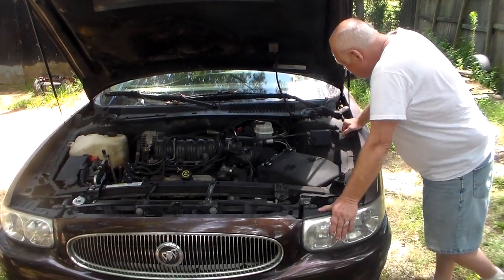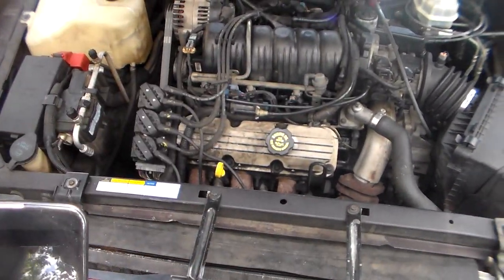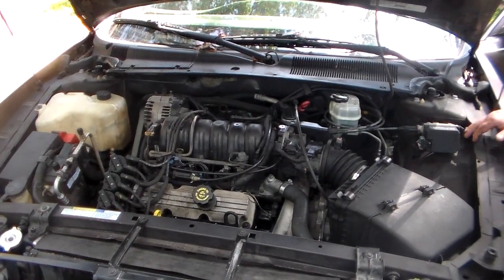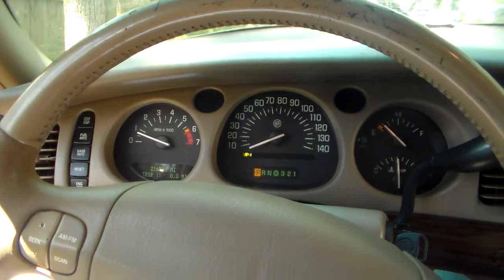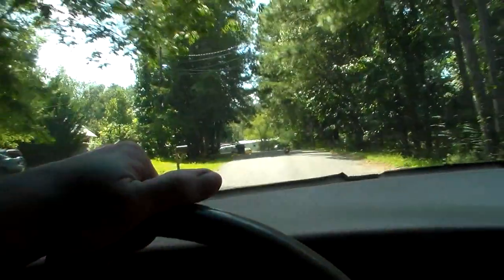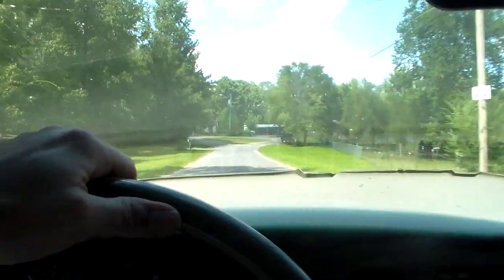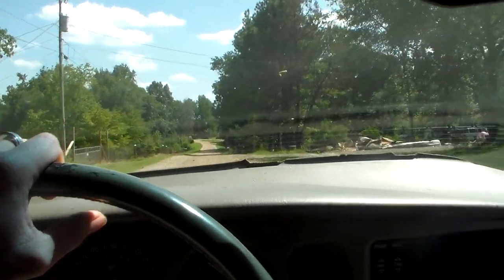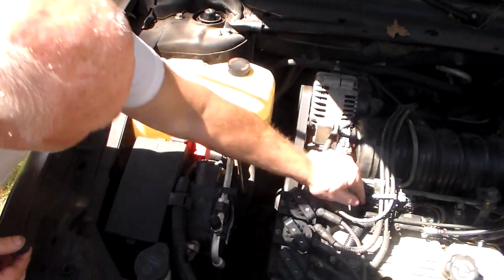Chasing a phantom in a 2001 Buick LeSabre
Uncle Phil claims this car has problems. Let's find out.